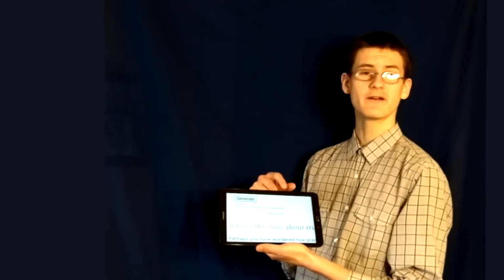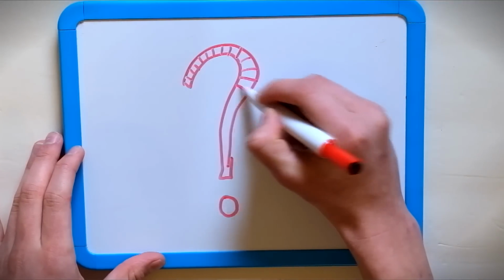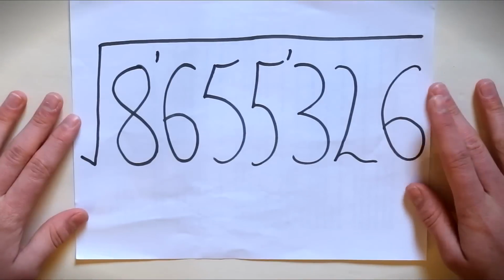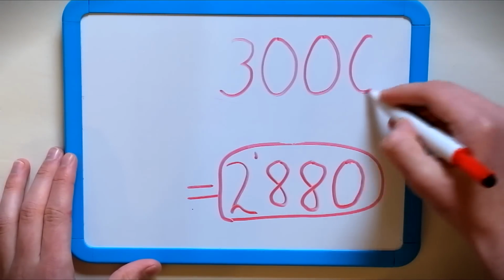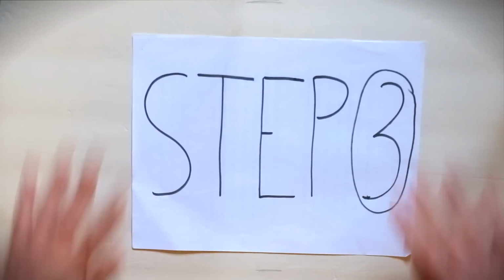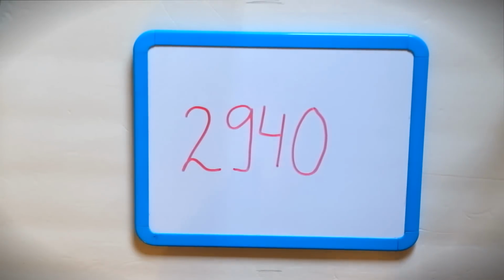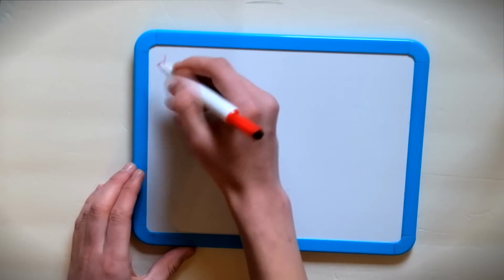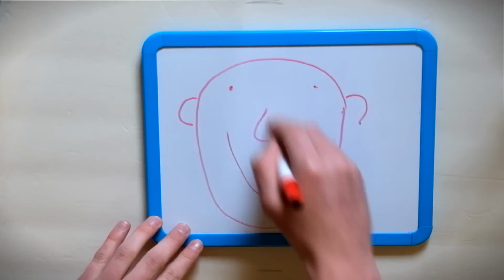SQUARE ROOT TRICK: 5 MILLION in 5 SECONDS [Math Trick]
In this video, I will show you how to TAKE THE SQUARE ROOT OF 7-DIGIT NUMBERS IN YOUR HEAD, IN JUST 10 SECONDS!
This math trick requires to use some fast mental math that is relatively basic. However, this mental math will require you to quickly calculate in order to find the square root of millions.
Whenever you meet new people or hang out with friends, show them this insane math trick and they will be amazed!
You can also impress anyone else, your parents, your teacher, or your proffessor!
This math trick allows you to effectively estimate the exact square root of 7 digit numbers, in other words, millions!